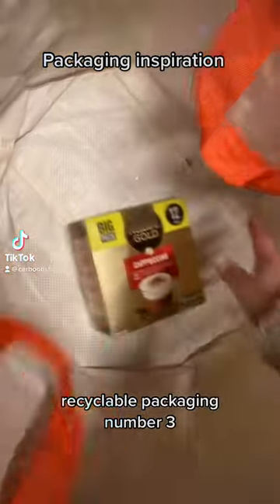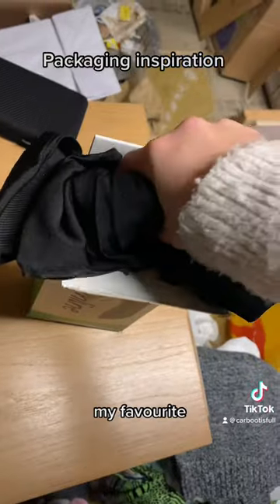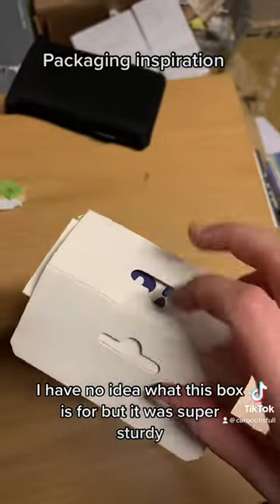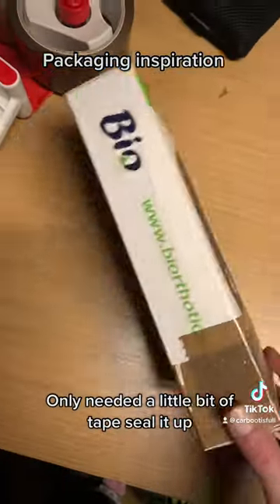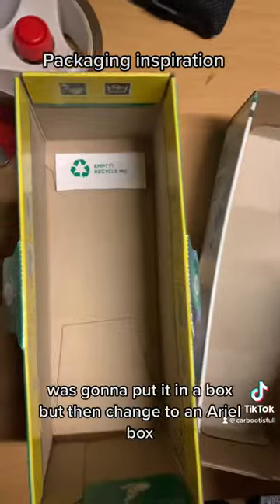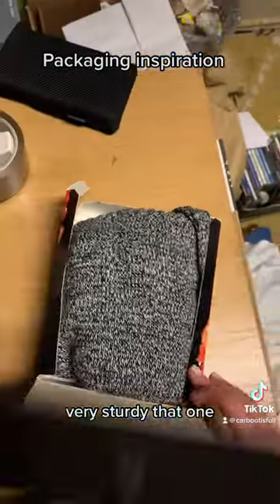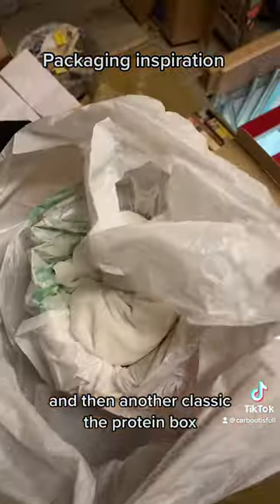Recycled packaging inspiration no3 reuse your old cardboard boxes and plastic bags / wrapping